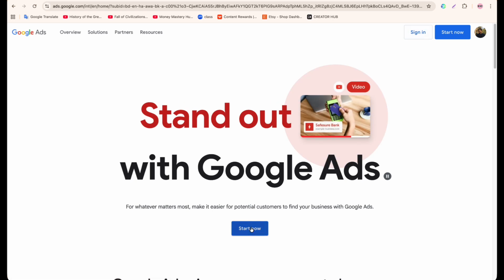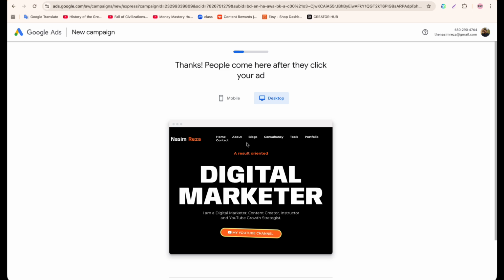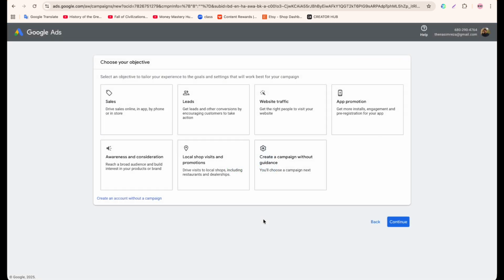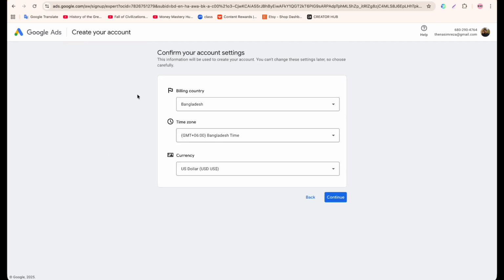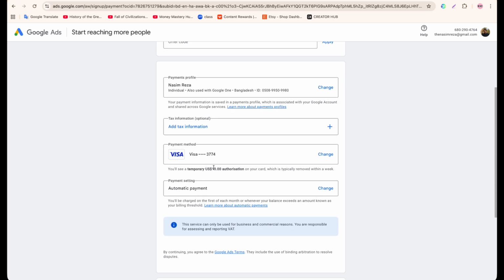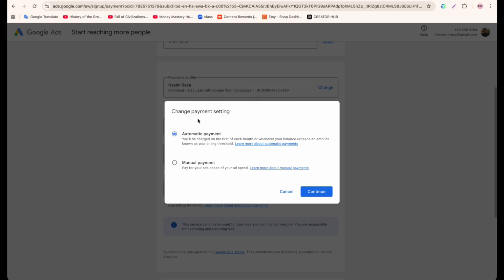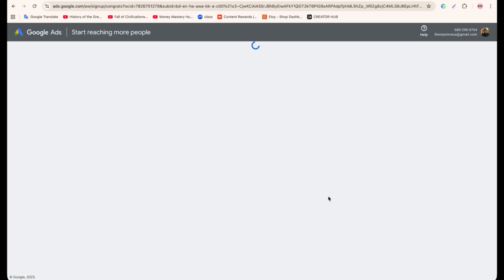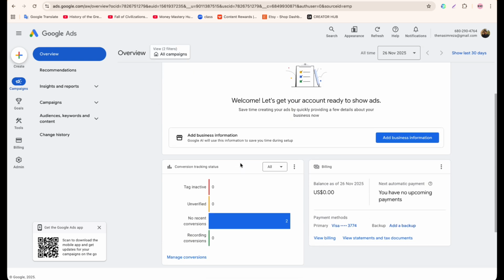How to Create Google Ads Account | Complete Setup for Beginners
Learn how to open a Google Ads account step-by-step in this beginner-friendly tutorial!
In this video, I will show you:
✔ How to create a Google Ads account
✔ How to set up billing
✔ How to choose your advertising goal
✔ How to avoid common mistakes beginners make
✔ How to create your very first campaign (optional)

If you’re new to Google Ads or planning to run ads for your business, this video is the perfect starting point!